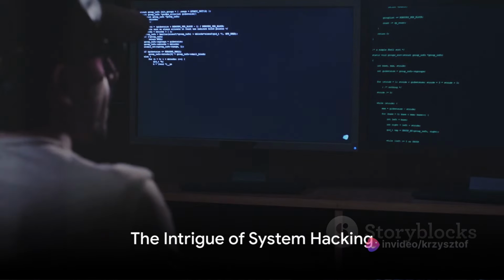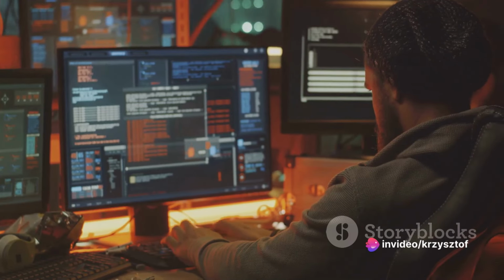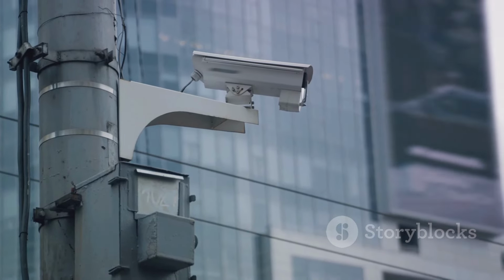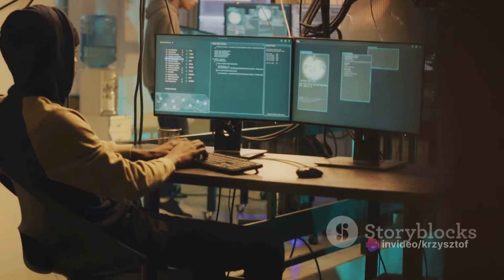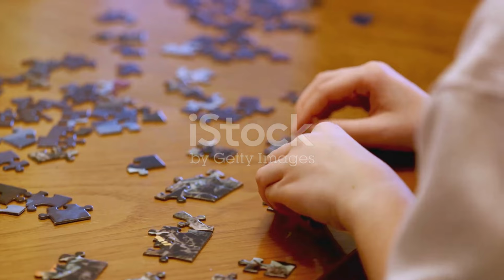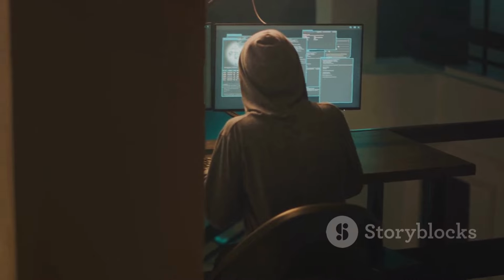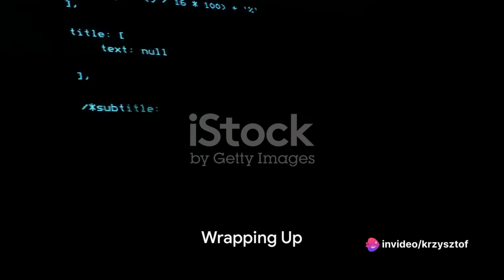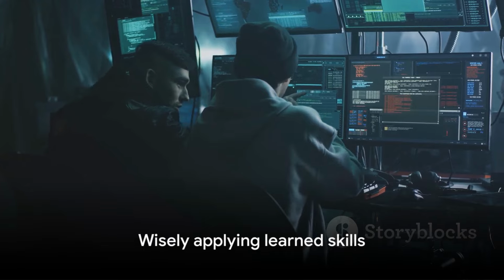Hacking 101 A Pentester's Guide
In this video, we dive into the world of system hacking for pentesters, focusing on ethical practices. Whether you're a beginner or looking to expand your knowledge, this comprehensive guide will cover essential techniques and tools used in ethical hacking. Learn how to identify weaknesses in a system, exploit vulnerabilities, and strengthen security measures. Join us as we explore the fascinating realm of ethical hacking together. Let's spread the knowledge!

OUTLINE:

00:00:00 The Intrigue of System Hacking
00:00:51 Understanding the System
00:03:01 The Art of Reconnaissance
00:03:56 Crafting the Attack
00:06:08 Wrapping Up